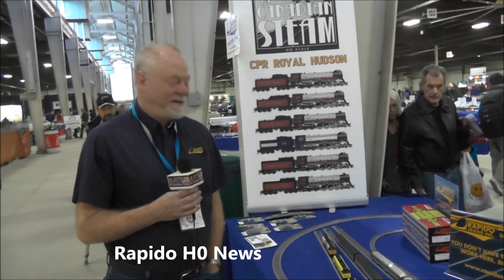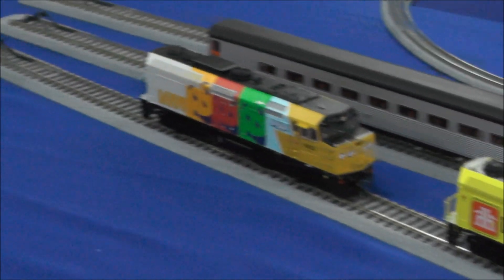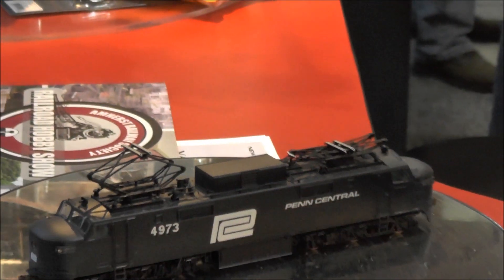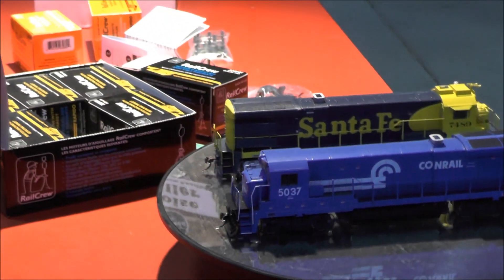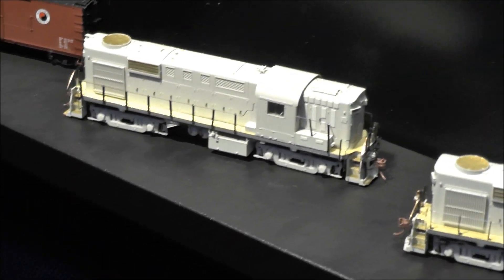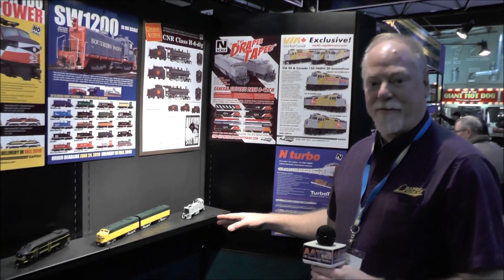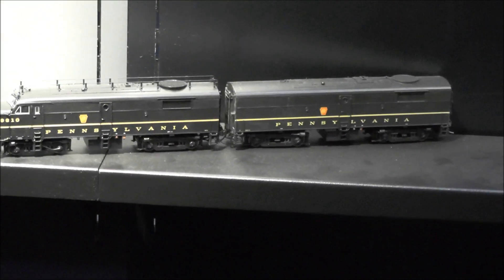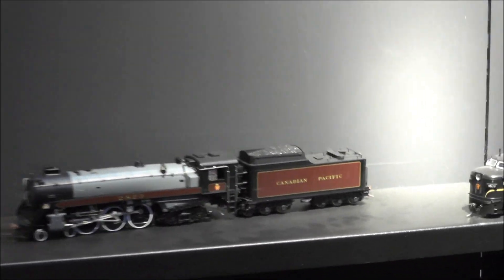Amherst Springfield Trainshow 2019, Rapido H0 News